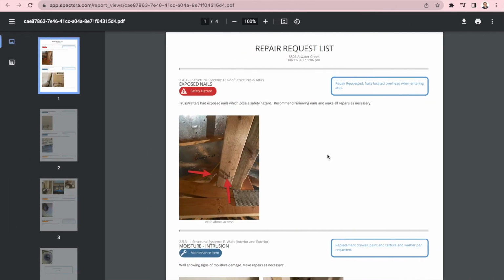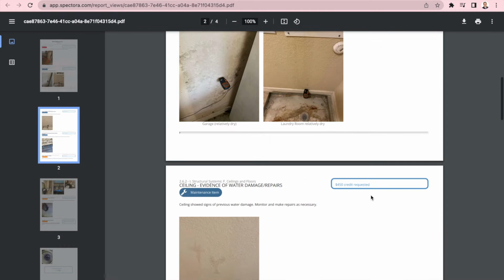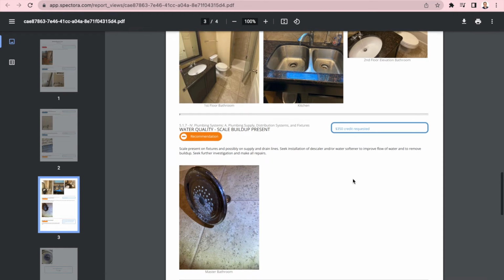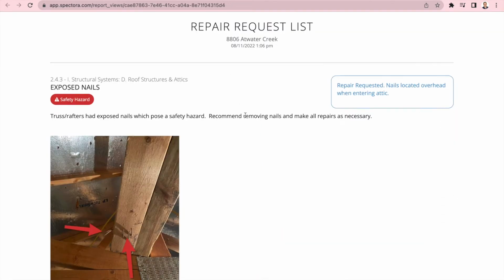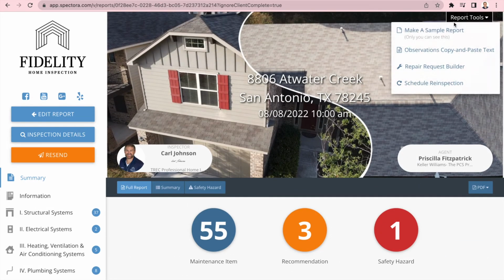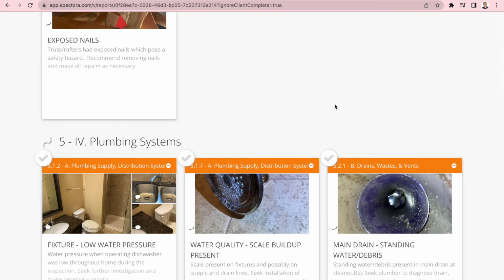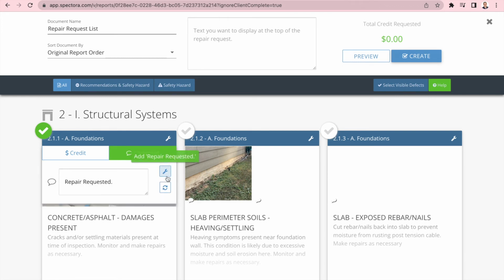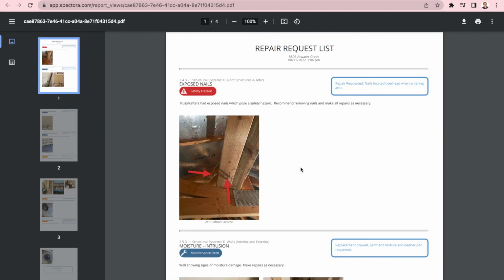Repair Request Builder Tutorial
Build an addendum in about 20 minutes with photos and inspector comments from the report. Add concession amounts for each item and see the automatic total at the bottom. Collaborate with your distance or local clients and use this tool to help your clients see a path forward to closing.